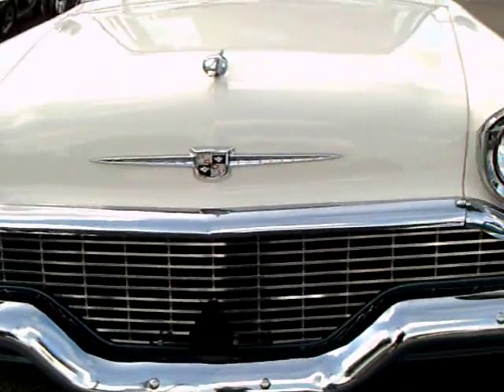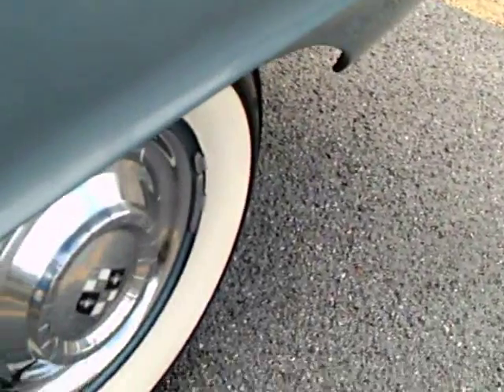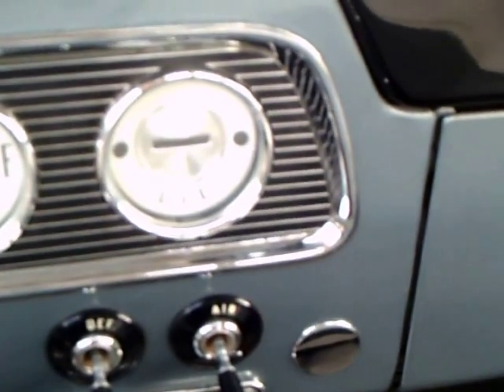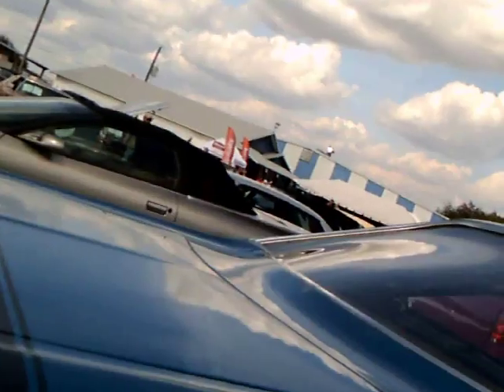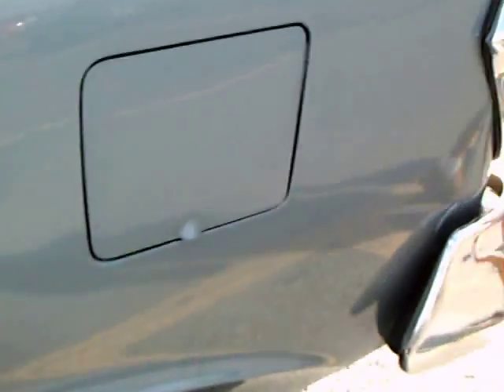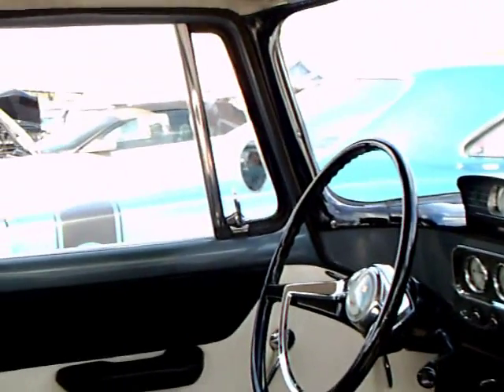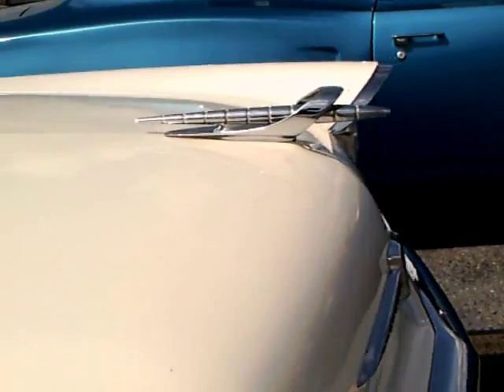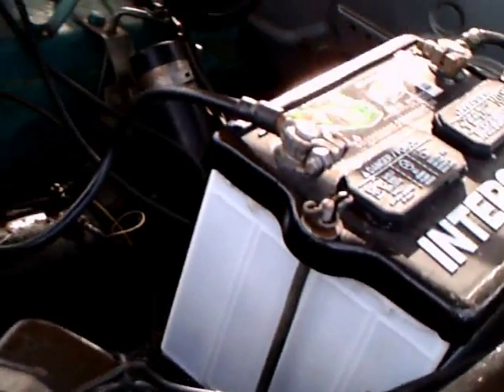1957 Studebaker Champion Four Door Sedan GrayWht ZHAuction022213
Studebaker had done some major facelifting to try to keep pace with the quickening speed of automotive styling!  Yet if you look below the surface, much of the earlier 50's remains. Notice the strange drum speedometer with a magnifier in front!  Drum speedometers had a long history with cars, but the only other around this time was in the ill fated 1958 Edsel!  Soon U.S. production would be stopped, and Larks would be the only offering.